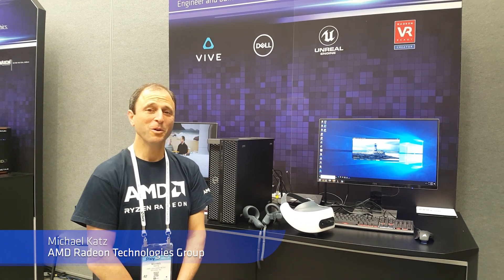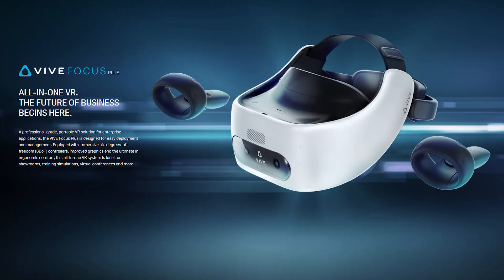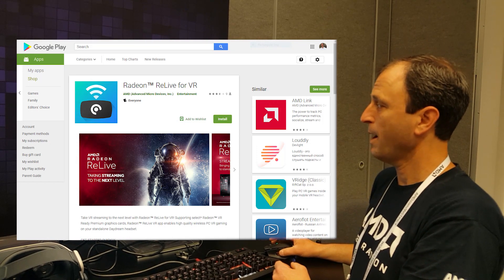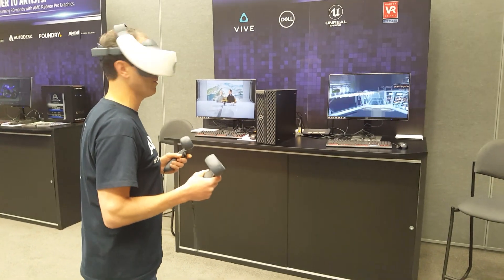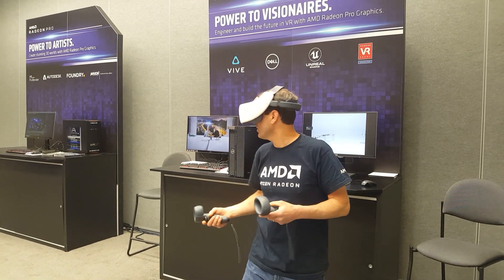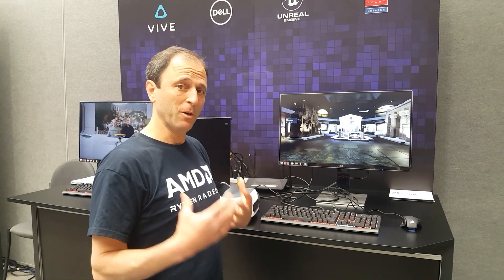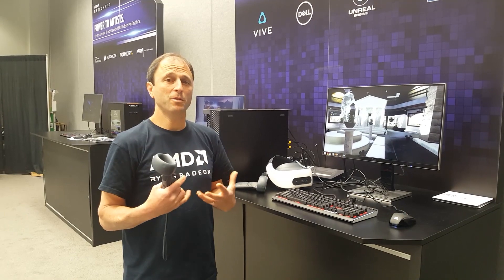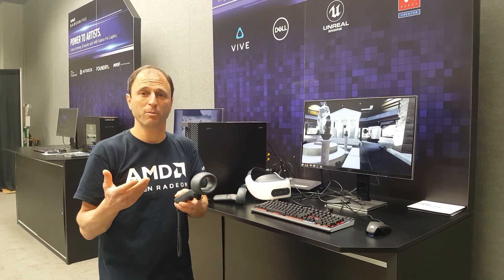Workstation powered wireless VR with Radeon™ ReLive Pro for VR & HTC VIVE Focus Plus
Overview of high quality, low latency wireless VR solution for gaming and professional uses, powered by Radeon™ Pro WX 9100 workstation graphics,  Radeon™ ReLive Pro for VR, and the HTC Vive Focus Plus with six degree of freedom controllers and inside-out tracking.  (The technology is also supported by AMD's VR-ready Radeon gaming GPUs, but this video emphasizes professional use cases using workstation graphics.)